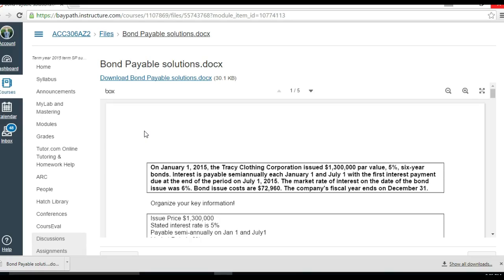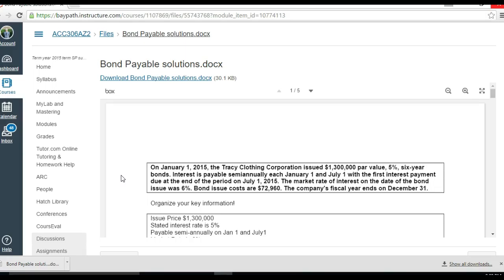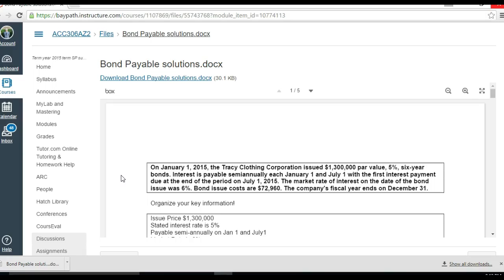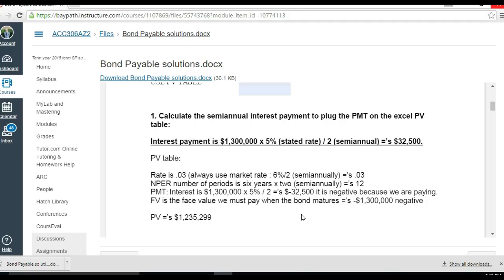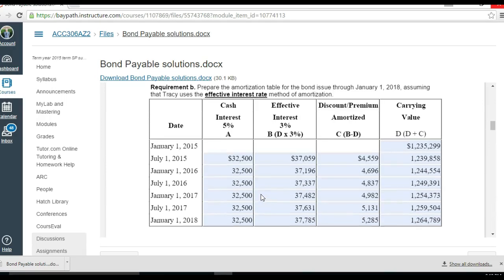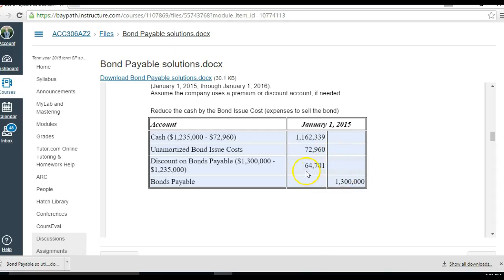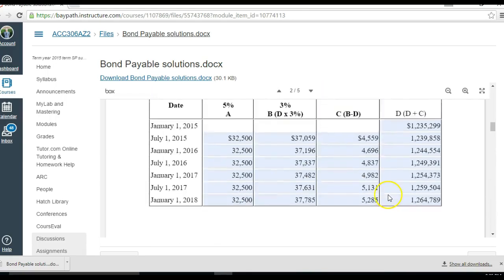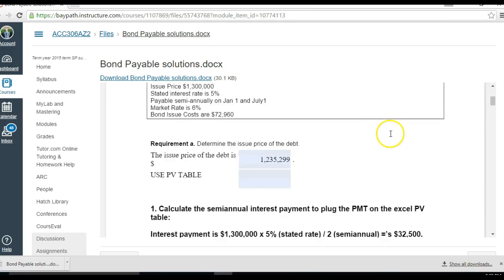Bond Payable Problem